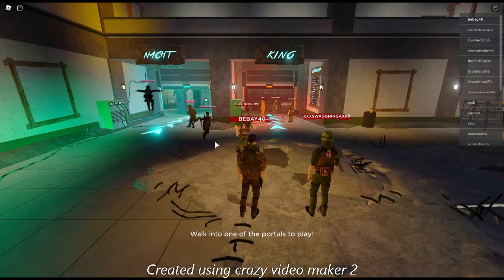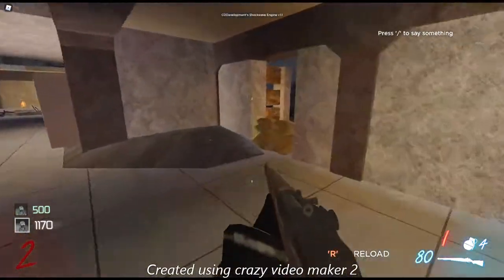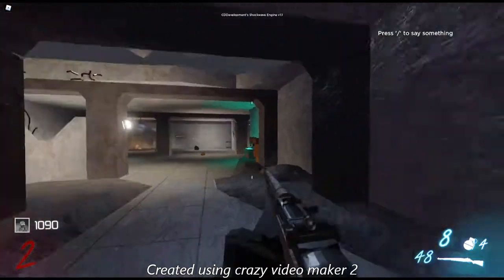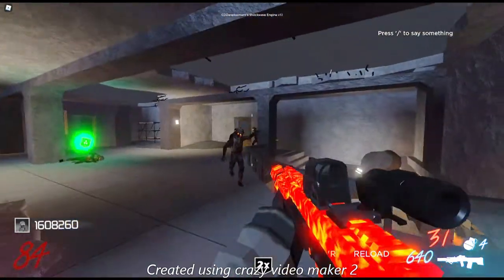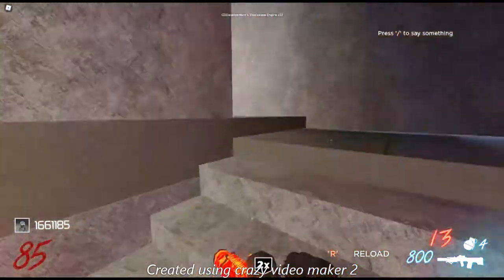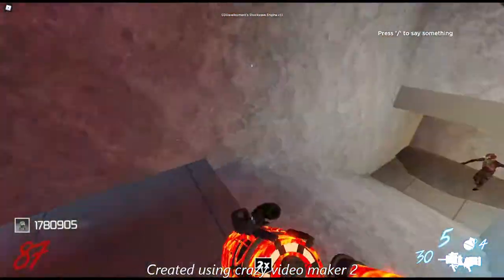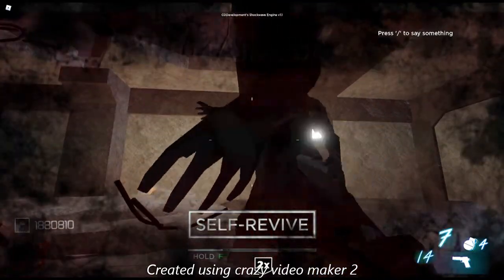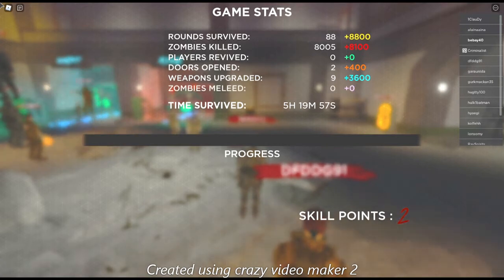Roblox Zombies Recoil Leader Board Run in Nacht Round 88 How To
So in this video I show how I used my strategy to get to wave 85, then show a running strategy for going further. Ended up on the leaderboard. My main strat was to camp like I showed in a previous video, up in a corner on the 2nd floor. Worked like a charm.